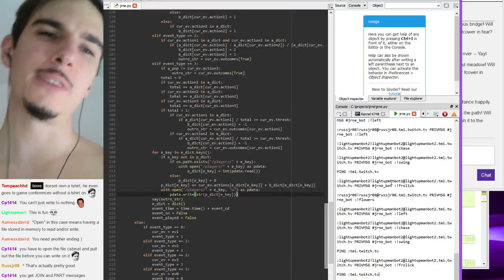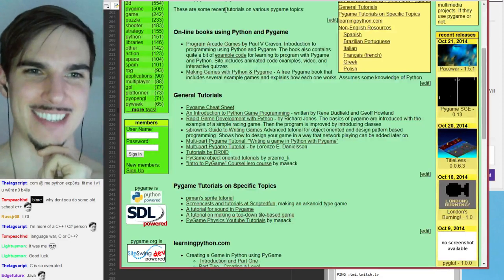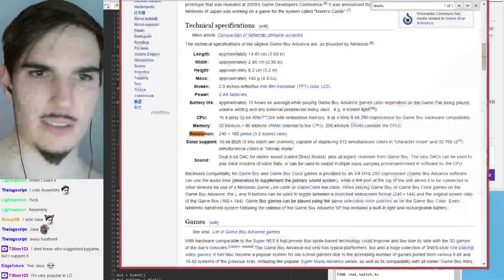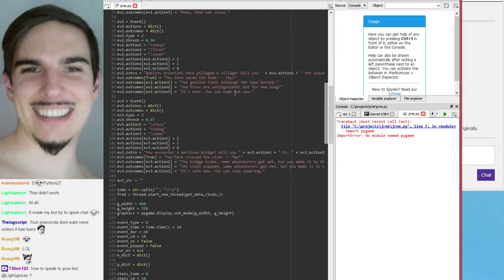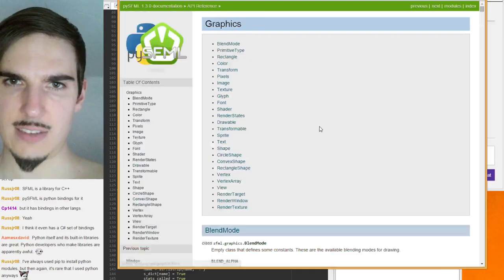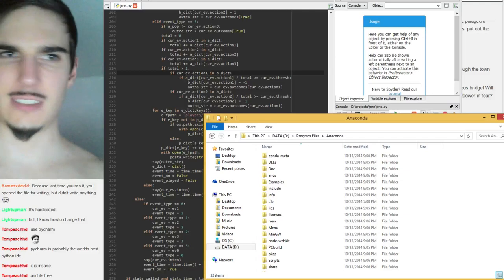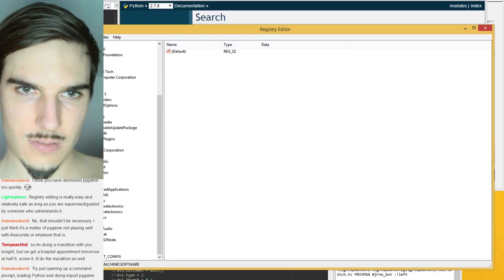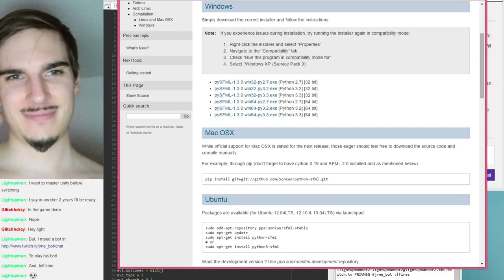jrne - it's dangerous to go alone [work in progress] - 3 / 3